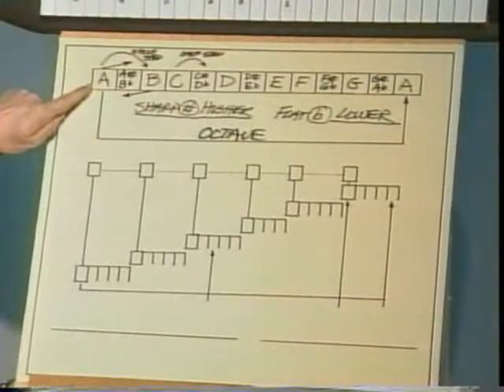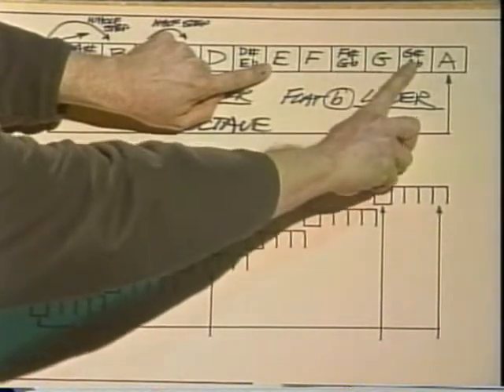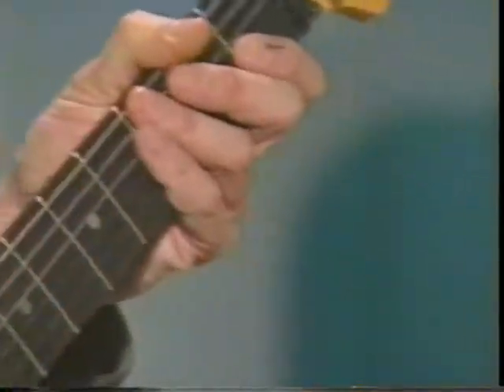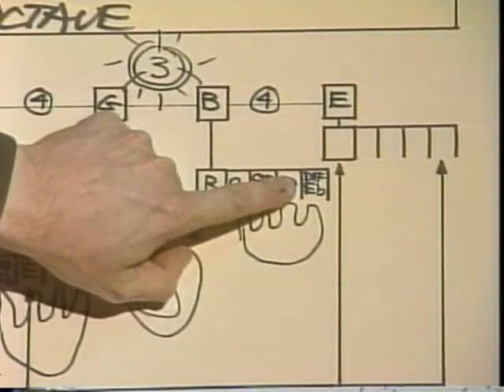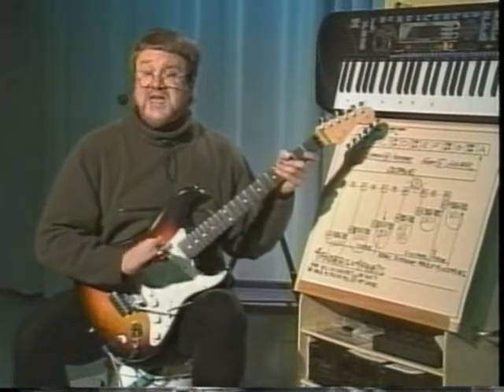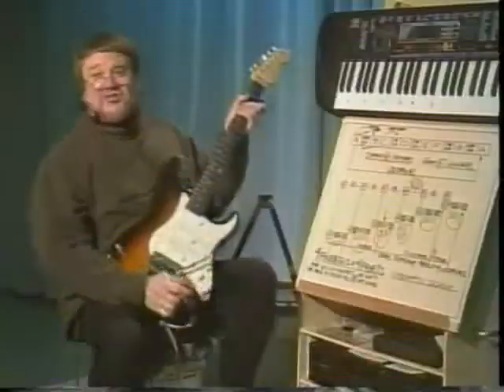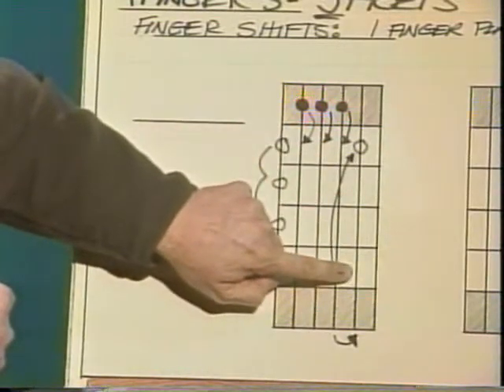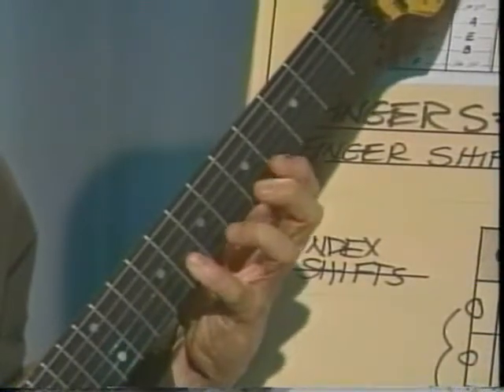Lesson 3 - The Dumb Machine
You've learned that most of what goes on in music goes on in YOUR MIND. The guitar is just the TOOL you use to express the language. But how does the chromatic scale actually play out on the fretboard of the guitar?